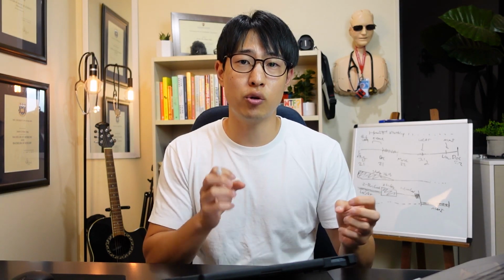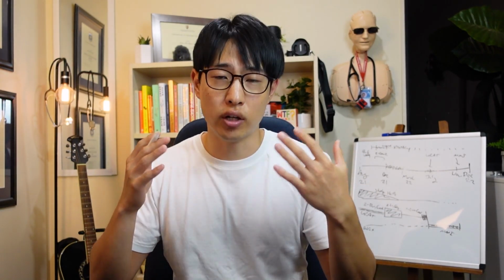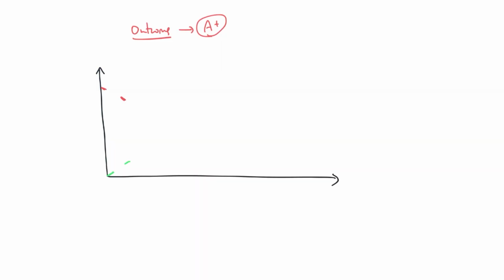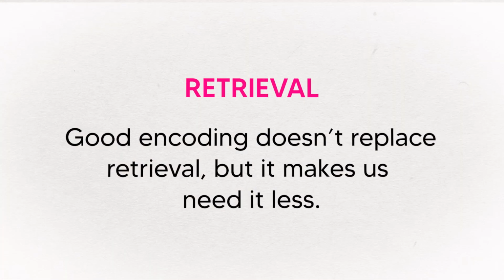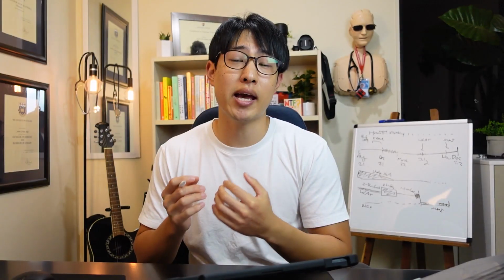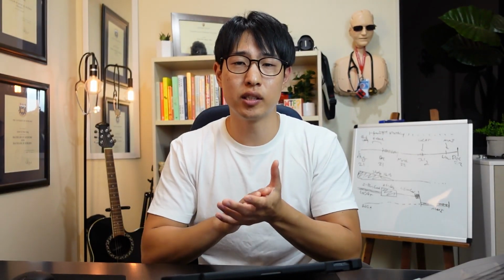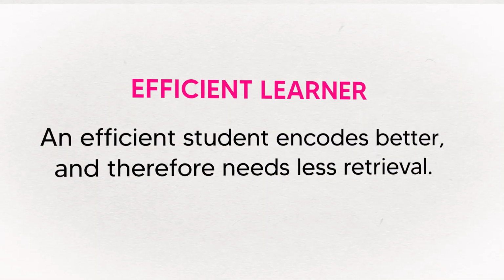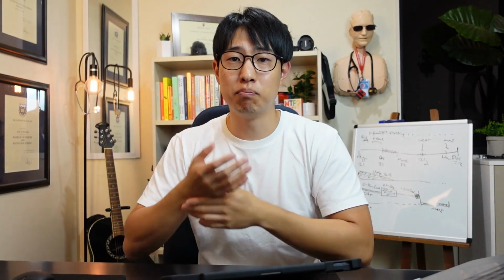The 2 MUST-HAVE Ingredients to Study Efficiently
Learn about the 2 most important components of learning: encoding and retrieval.

Every week, I distil what really works for improving results, memory, depth of understanding, and knowledge application from over a decade of coaching into bite-sized emails.

Learner Type Quiz (free) - Figure out your learning strengths and weaknesses

Learning System Diagnostic Quiz (free) - See how the way you learn compares to top learners

The statements in this video around what efficient learning looks like are based less on empirical data and more on my extensive experience of working with and evaluating (at this time) over 7000 students from 71+ countries since 2012. I've identified certain patterns and trends in "efficient learners", especially when following the same learner across multiple years, where one strategy can be highly successful one year, but directly lead to unsustainability or failure 2 or 3 years later.

Unfortunately, despite decades of research on learning theory, there is not much research out there that actually considers "time-efficiency" as a variable. Most studies are in isolated lab environments where the participant learns just a single topic, is tested on basic retrieval, and there is no consideration to multiple assessments, multiple subjects, or the time taken on studying.

This is actually such a big issue that I am commencing my PhD research on addressing and filling this research gap.

Dr. Justin Sung is a world-renowned expert in self-regulated learning, certified teacher, research author, and former medical doctor. He has guest lectured on learning skills at Monash University for Master’s and PhD students in Education and Medicine. Over the past decade, he has empowered tens of thousands of learners worldwide to dramatically improve their academic performance, learning efficiency, and motivation.